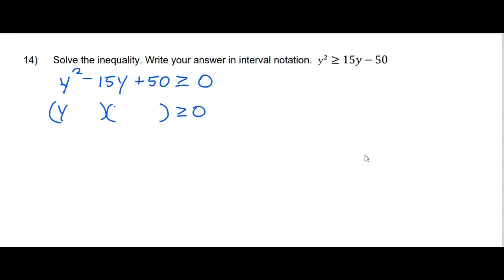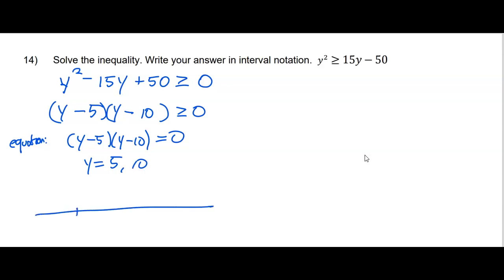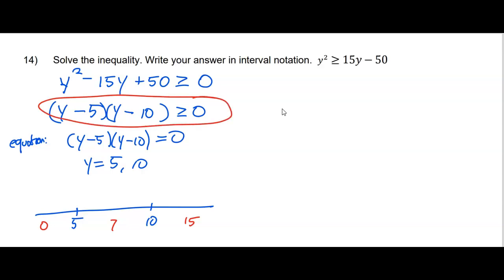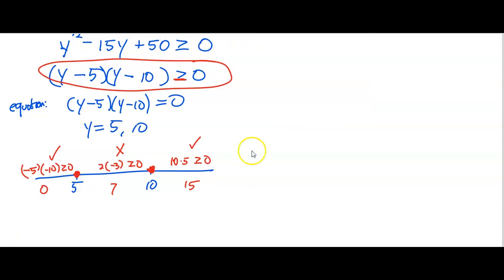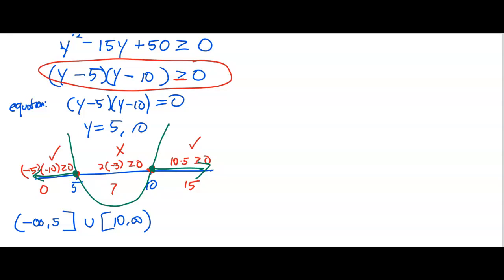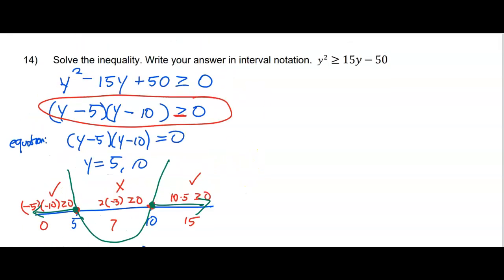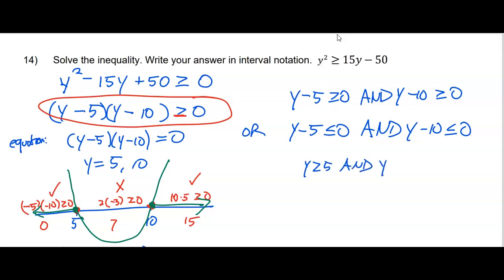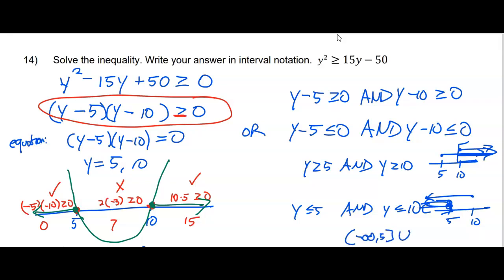IA Solve Quadriatic Inequality